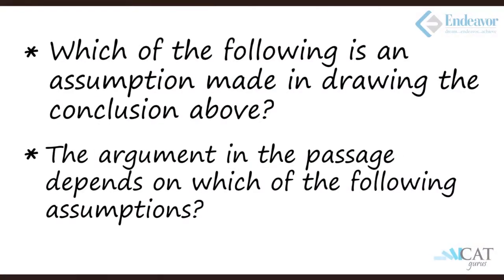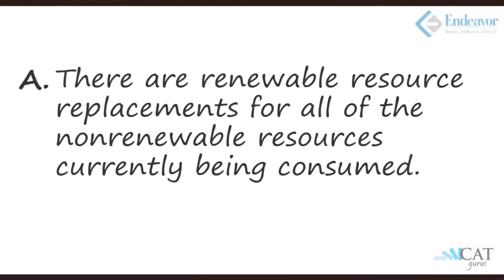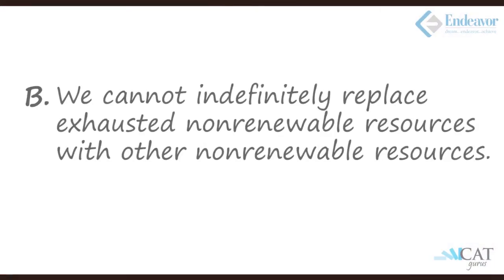Critical reasoning 05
This video tells us about the purpose of critical thinking and reasoning, similarities between critical reading and reasoning.